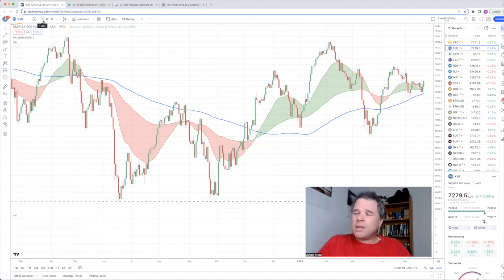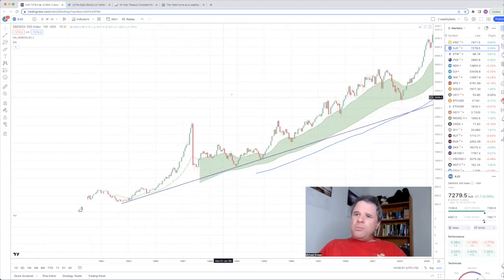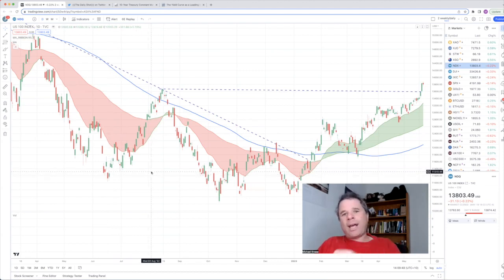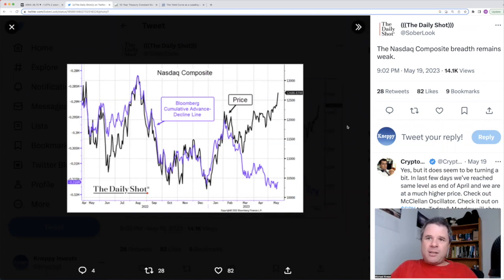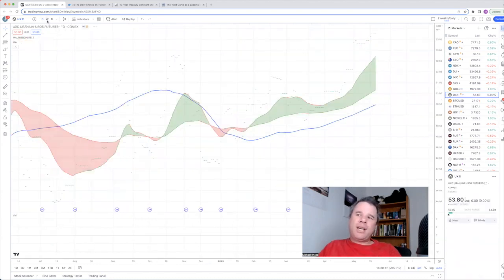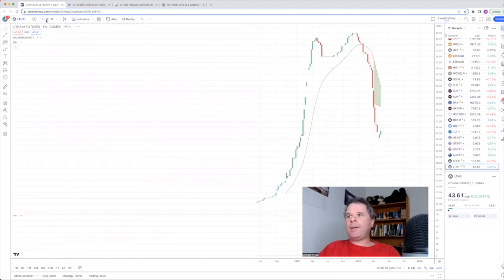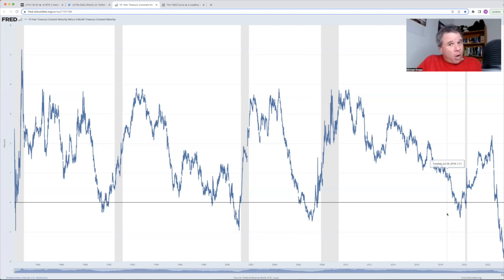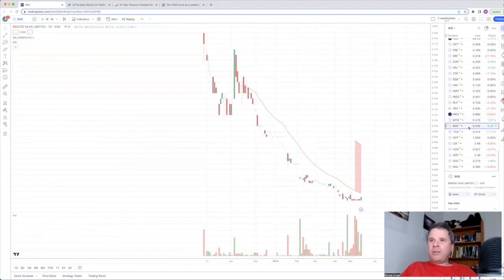Technical Update | State of the Markets - XJO, NASDAQ, Gold, Lithium Plus Yield Curve Inversion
Last Regular Weekly Technical Update, if I maintain Daily Updates. Fair bit of overlap if I did both.

In this Technical Update I take a look at the state of the markets - XJO, XSO, Dow Jones, Nasdaq plus Gold, Bitcoin, Oil, Lithium and two indicators - market breadth and yield curve inversion.